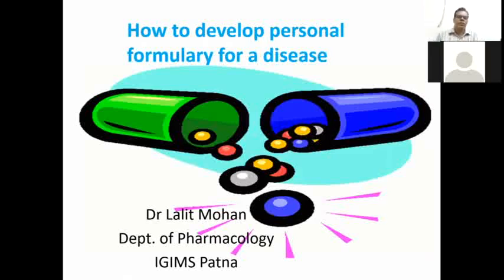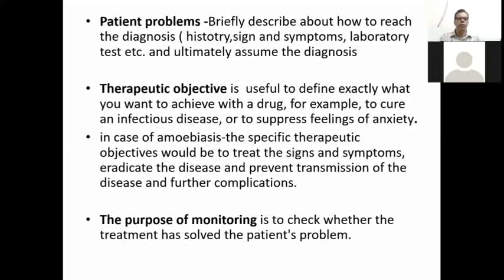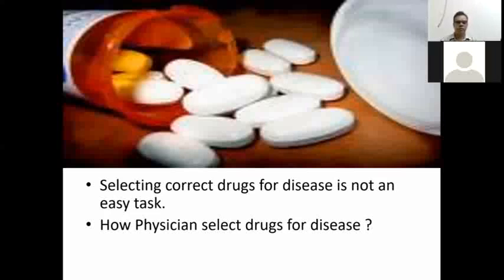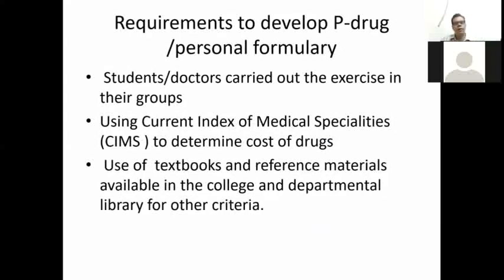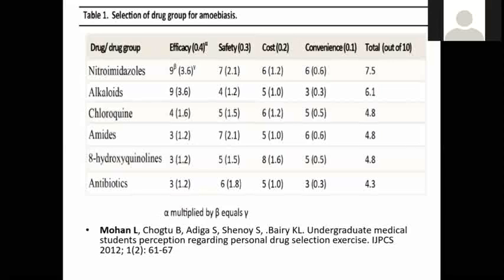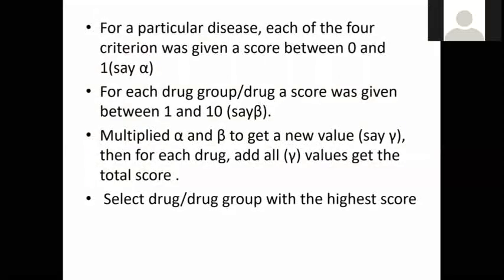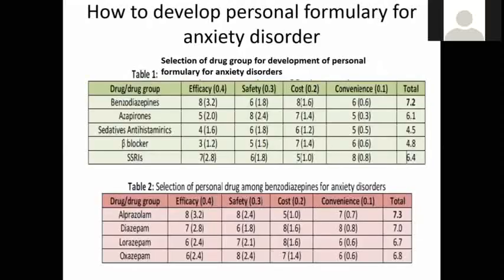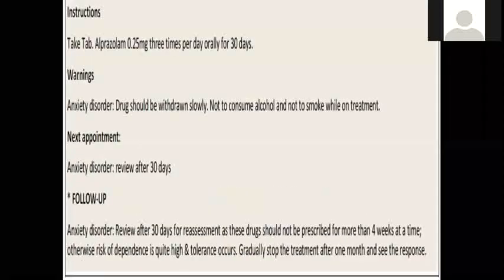Personal Formulary Video